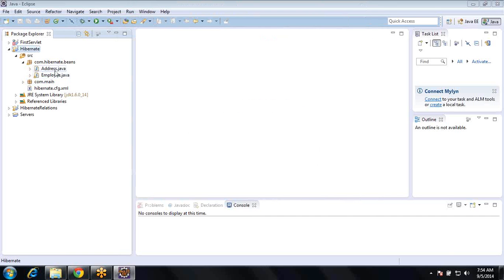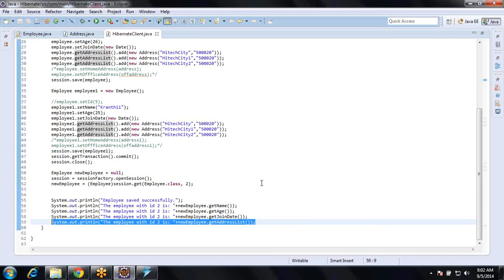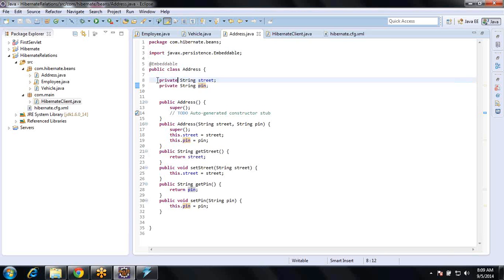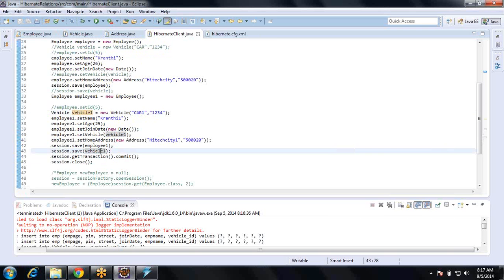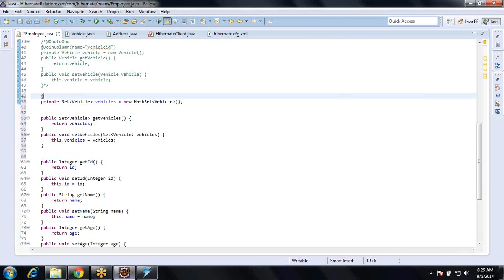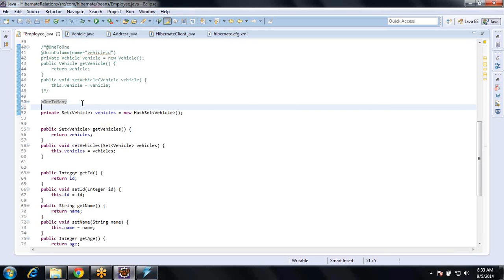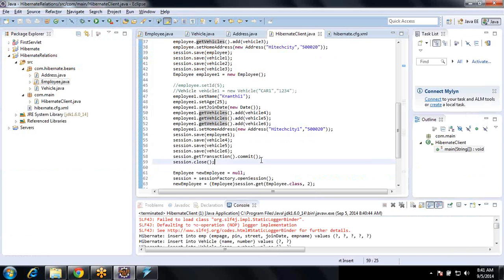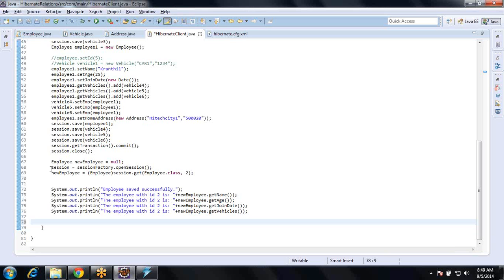one to many annotation